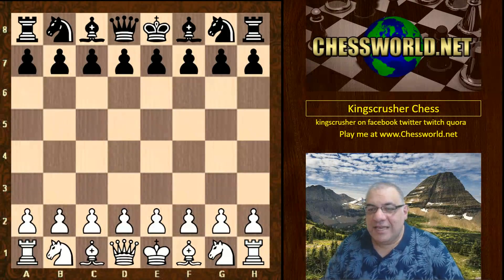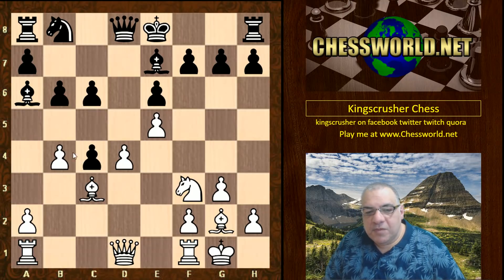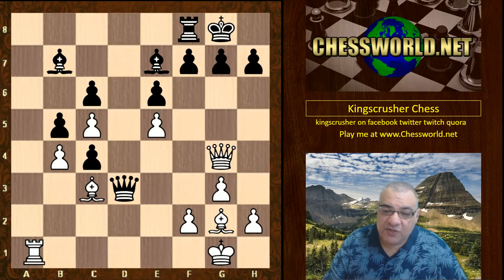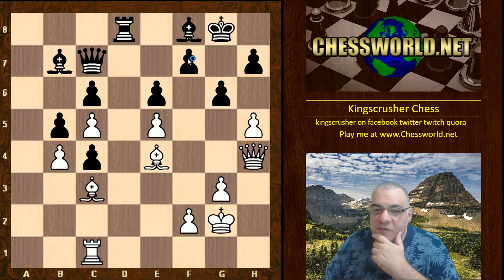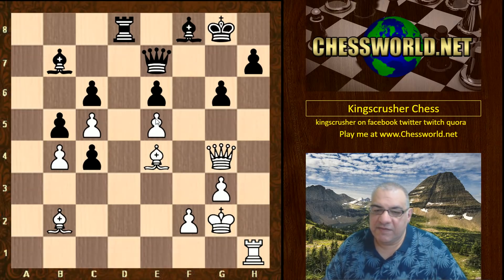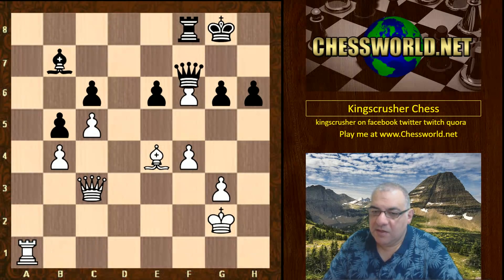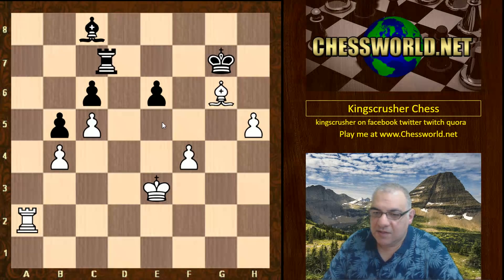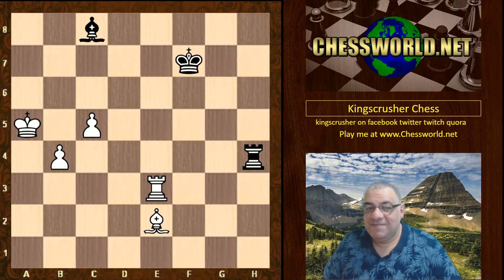Outrageous Chess AI: (Game 8) : Deepmind's AlphaZero: Positional torture which persists into endgame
1 minute per move, 100 game match, match score: 28 wins, 72 draws, AI Landmark game, Stockfish crushed, Bishop pair worth more than knight and 4 pawns

Research paper: "Mastering Chess and Shogi by Self-Play with a
General Reinforcement Learning Algorithm" :

David Silver,1∗ Thomas Hubert,1∗
Julian Schrittwieser,1∗
Ioannis Antonoglou,1 Matthew Lai,1 Arthur Guez,1 Marc Lanctot,1
Laurent Sifre,1 Dharshan Kumaran,1 Thore Graepel,1
Timothy Lillicrap,1 Karen Simonyan,1 Demis Hassabis1

The game of chess is the most widely-studied domain in the history of artificial intelligence.
The strongest programs are based on a combination of sophisticated search techniques,
domain-specific adaptations, and handcrafted evaluation functions that have been
refined by human experts over several decades. In contrast, the AlphaGo Zero program
recently achieved superhuman performance in the game of Go, by tabula rasa reinforcement
learning from games of self-play. In this paper, we generalise this approach into
a single AlphaZero algorithm that can achieve, tabula rasa, superhuman performance in
many challenging domains.

"Reinforcement learning (RL) is an area of machine learning inspired by behaviourist psychology, concerned with how software agents ought to take actions in an environment so as to maximize some notion of cumulative reward. The problem, due to its generality, is studied in many other disciplines, such as game theory, control theory, operations research, information theory, simulation-based optimization, multi-agent systems, swarm intelligence, statistics and genetic algorithms. In the operations research and control literature, the field where reinforcement learning methods are studied is called approximate dynamic programming. The problem has been studied in the theory of optimal control, though most studies are concerned with the existence of optimal solutions and their characterization, and not with the learning or approximation aspects. In economics and game theory, reinforcement learning may be used to explain how equilibrium may arise under bounded rationality.

In machine learning, the environment is typically formulated as a Markov decision process (MDP), as many reinforcement learning algorithms for this context utilize dynamic programming techniques.[1] The main difference between the classical techniques and reinforcement learning algorithms is that the latter do not need knowledge about the MDP and they target large MDPs where exact methods become infeasible.

Reinforcement learning differs from standard supervised learning in that correct input/output pairs are never presented, nor sub-optimal actions explicitly corrected. Instead the focus is on on-line performance, which involves finding a balance between exploration (of uncharted territory) and exploitation (of current knowledge).[2] The exploration vs. exploitation trade-off in reinforcement learning has been most thoroughly studied through the multi-armed bandit problem and in finite MDPs."

What is this company called Deepmind ?

DeepMind Technologies Limited is a British artificial intelligence company founded in September 2010.

Acquired by Google in 2014, the company has created a neural network that learns how to play video games in a fashion similar to that of humans,[4] as well as a Neural Turing machine,[5] or a neural network that may be able to access an external memory like a conventional Turing machine, resulting in a computer that mimics the short-term memory of the human brain.[6][7]

KCChess Engines
endgame endgames
Chess